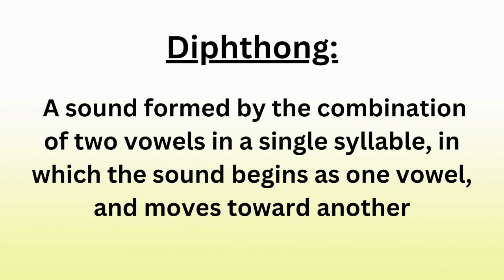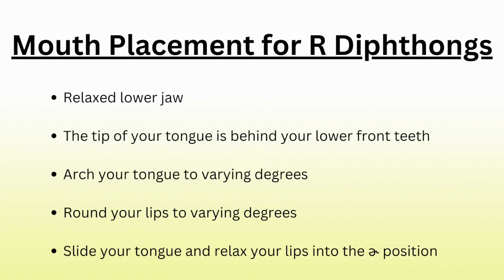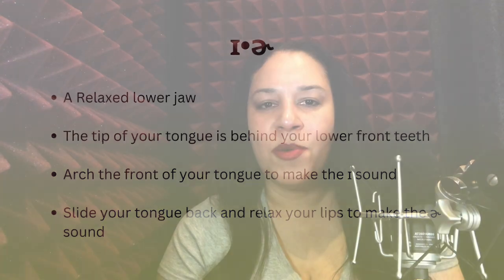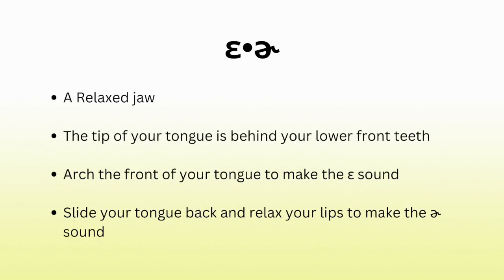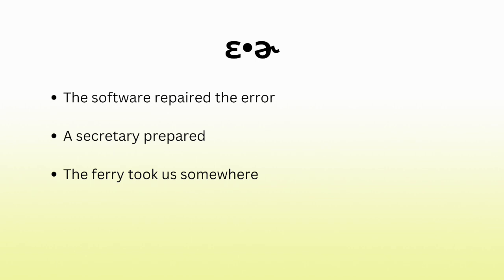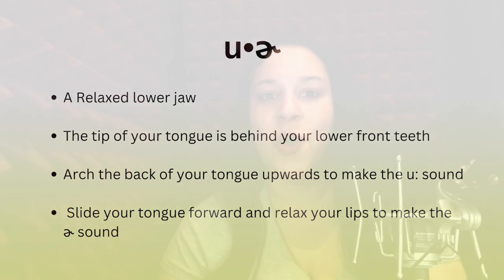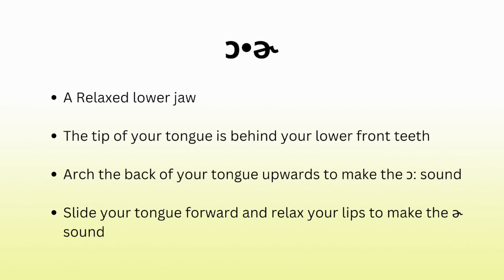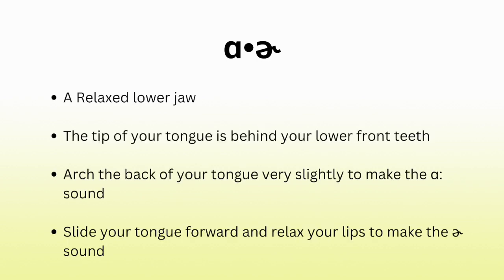R Diphthongs - Part 5, Perfect American Accent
Diphthongs are the next step on our American Standard journey. R Diphthongs are a combination of 2 vowel sounds blending into one. Perfect the sounds in this video and you’re on your way to mastering the General American Accent!!!

Here is the link to the Intro Video that I mentioned in this video to get the “Before Paragraph” do your assignment

And here is the link to get access to your copy of your “Perfect American Accent Workbook”

00:00 Intro to R Diphthongs
03:37 ɪ•ɚ as in Ear
07:02 ɛ•ɚ as in Air
10:08 u•ɚ as in Poor
13:17 ɔ•ɚ as in Or
16:27 ɑ•ɚ as in Are